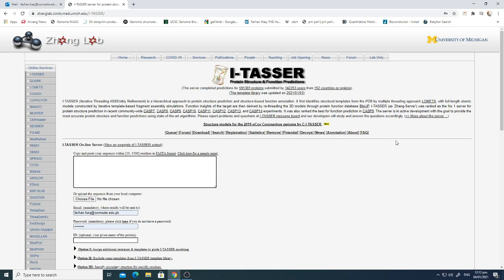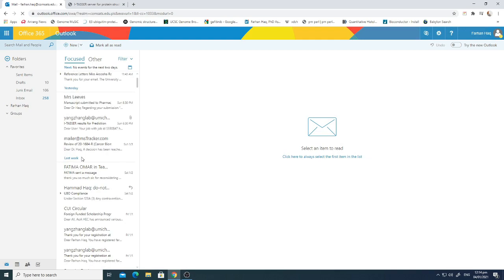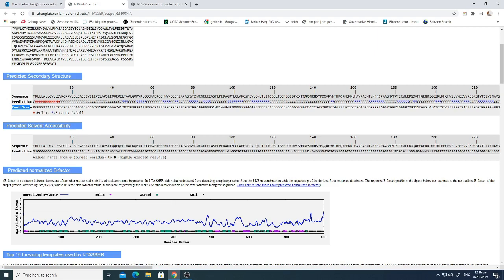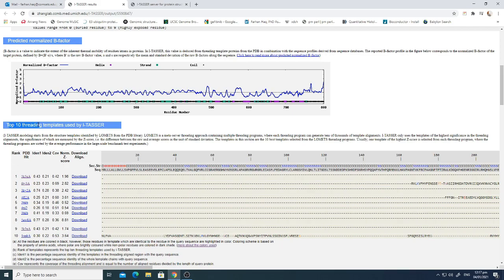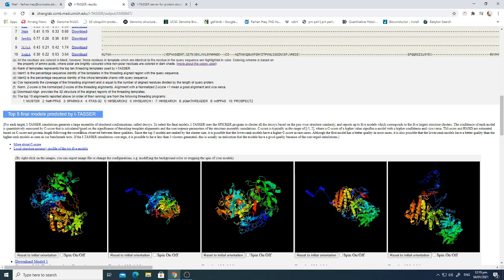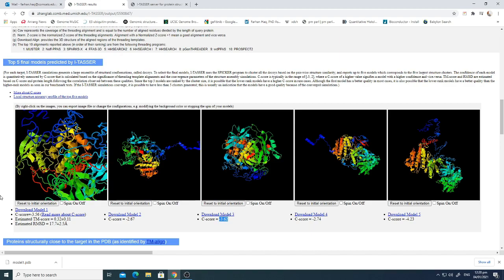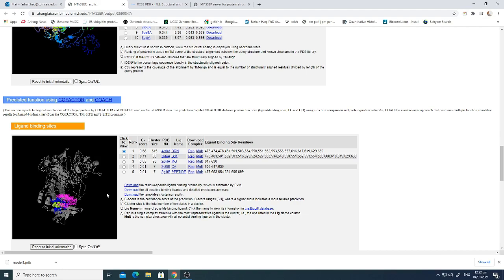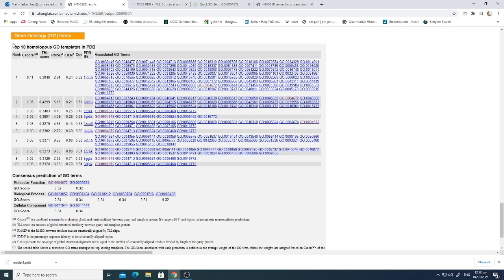I-Tasser - Protein 3D Structure Prediction- Threading Method - Tutorial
Step by step guide of how to predict a structure and function of an unknown protein online using a threading software (I-Tasser)